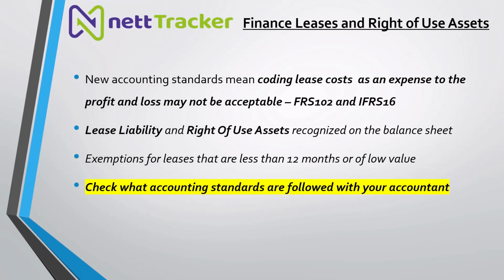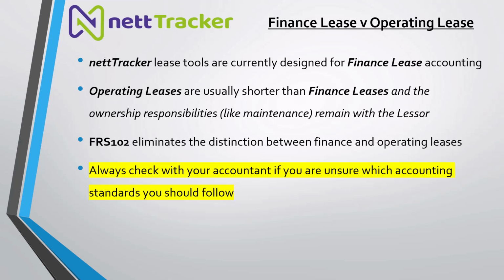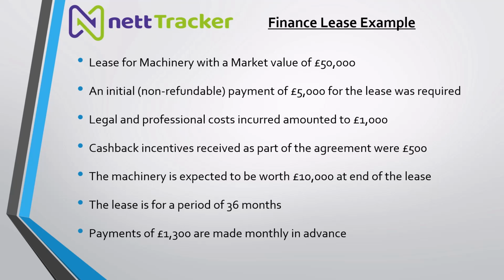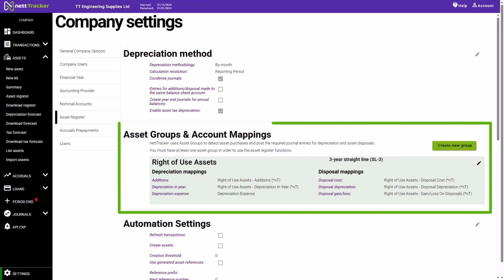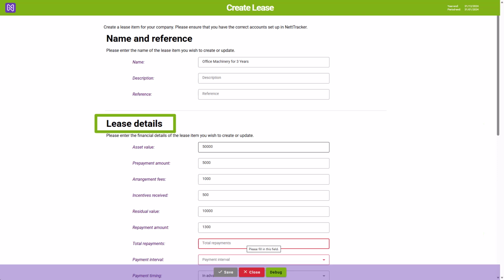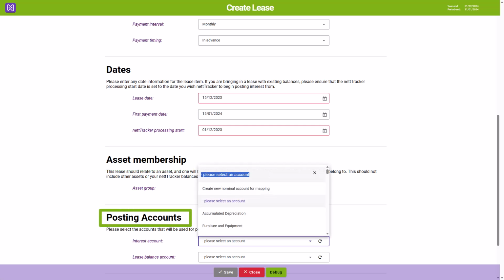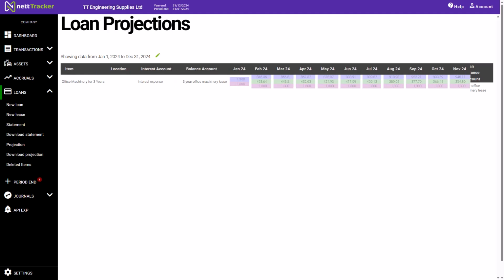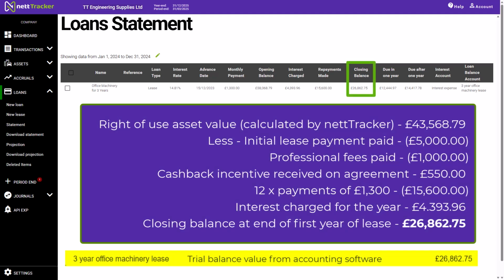Handling Finance/Operating Lease Entries for FRS102 and IFRS16 using nettTracker accounting software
New features within nettTracker will automate the accounting entries required to charge interest on operating/finance leases, create 'Right Of Use Assets with the required value, and to depreciate the Asset in line with the length of the lease.  Automated accounting journal entries when connected to Sage Cloud, Xero and QuickBooks Online.